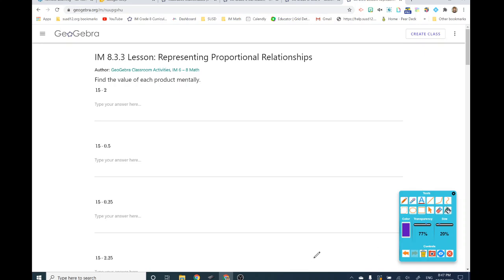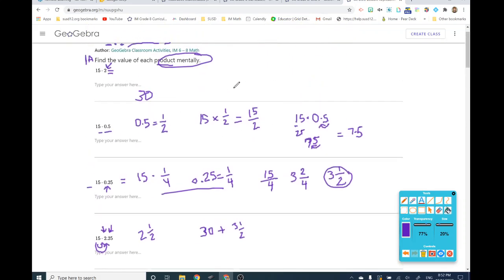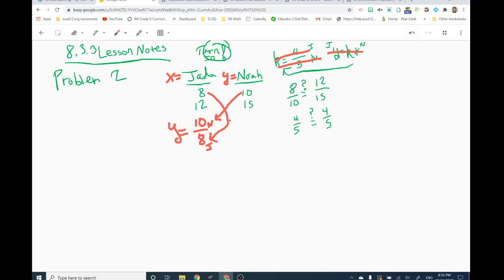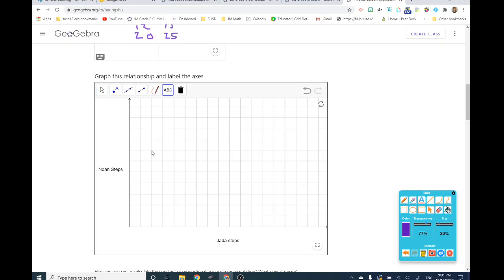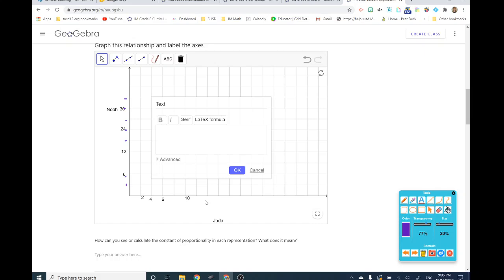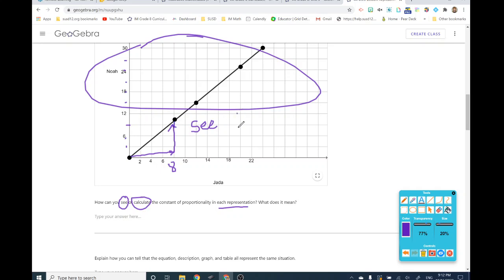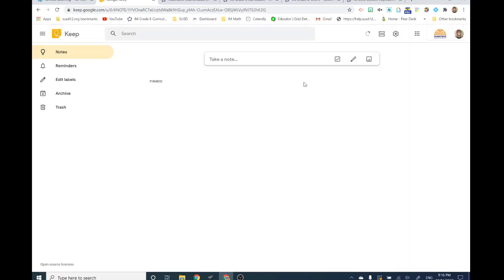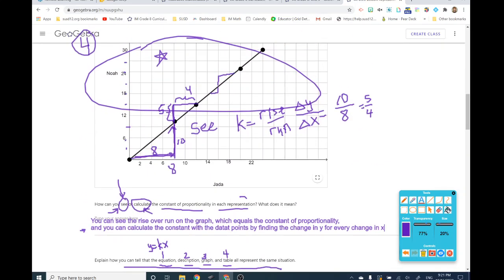8 3 3 Leasson Problem 1 2